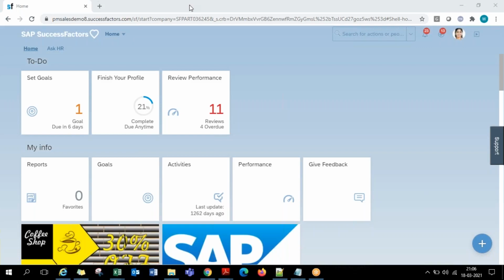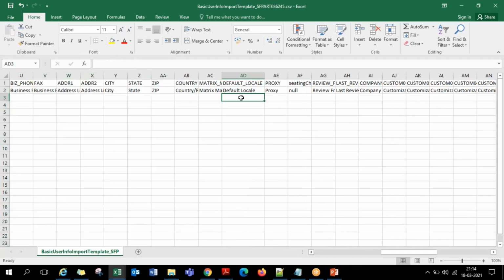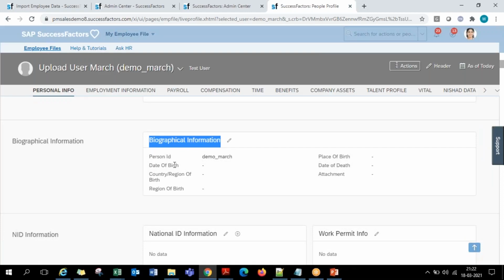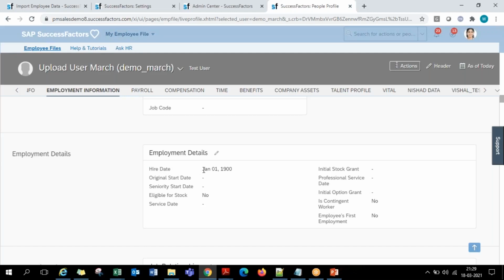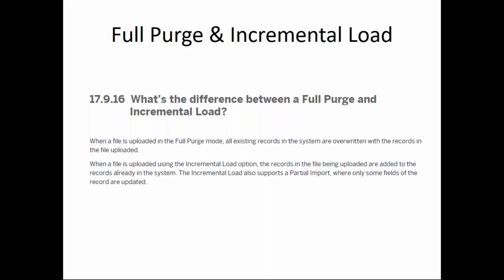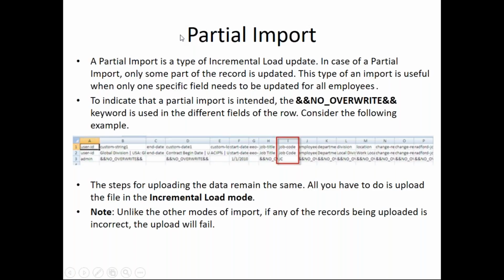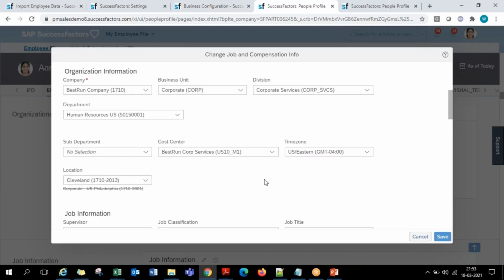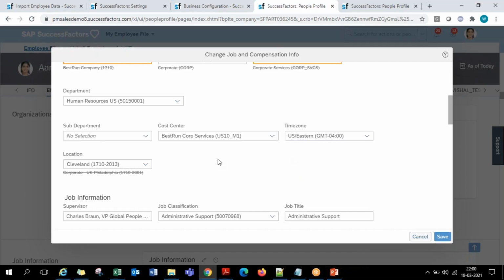EC 16 19th'March '2021